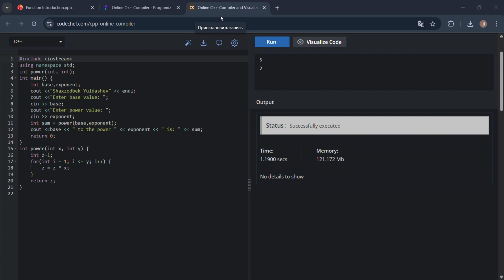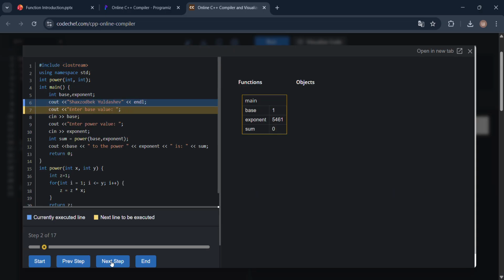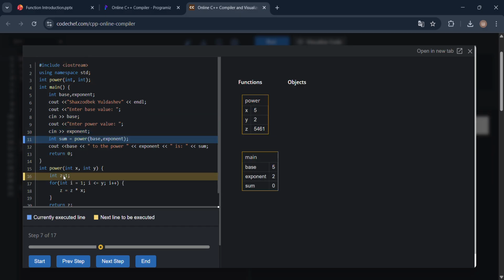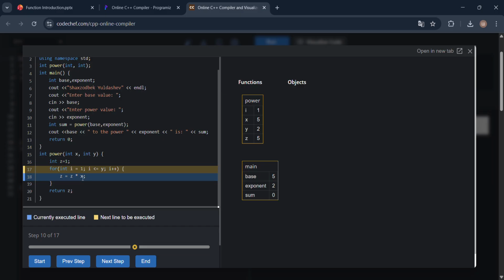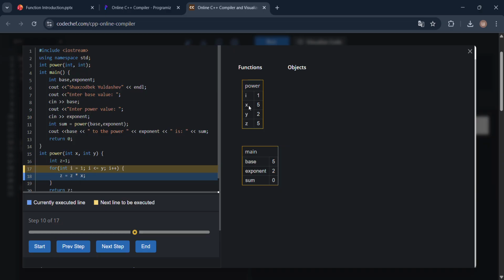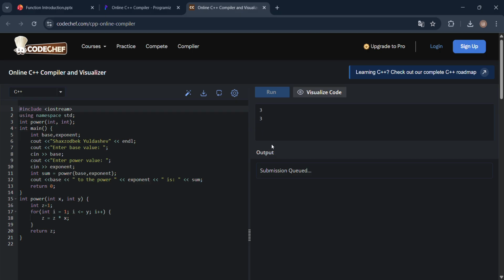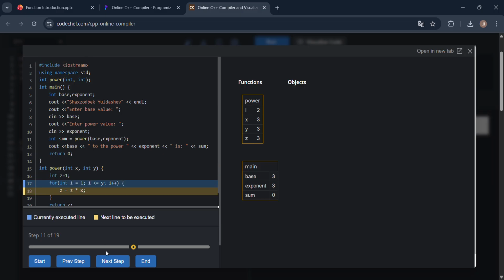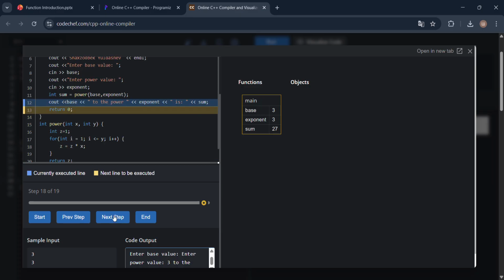Homework 2 for Professor Yogesh. Yuldashev Shaxzodbek